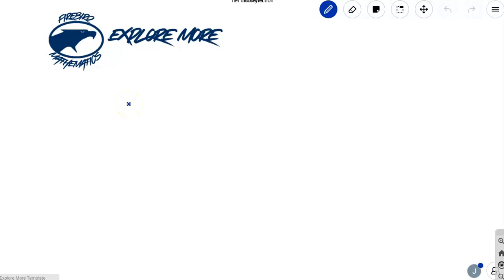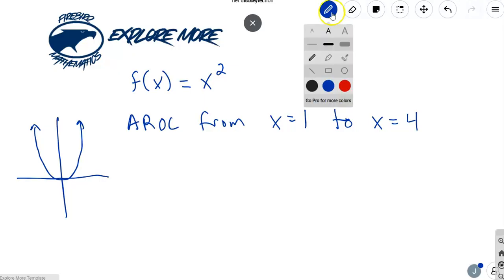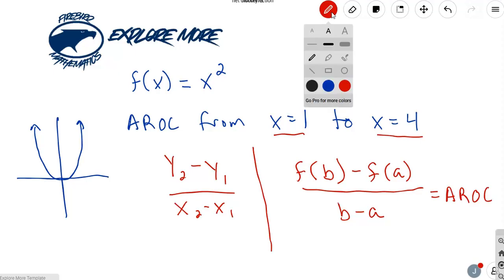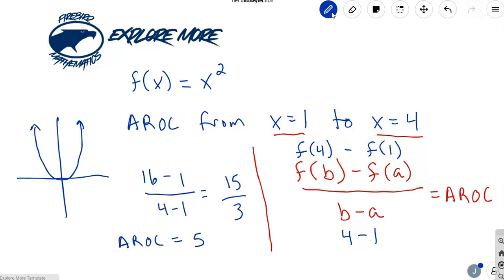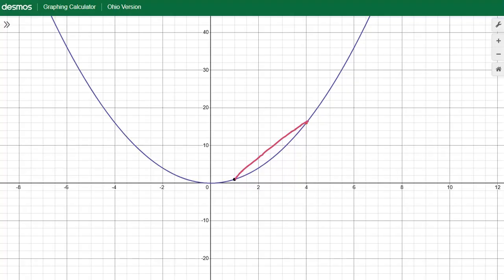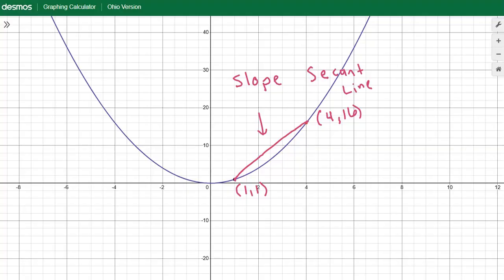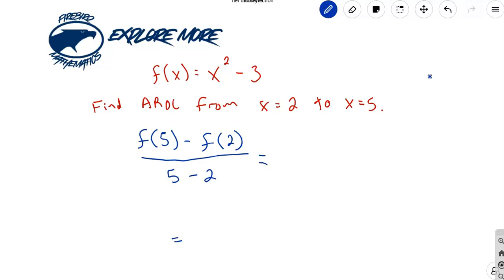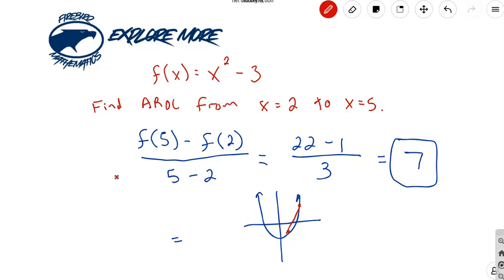Explore More - AROC Non-Linear Functions